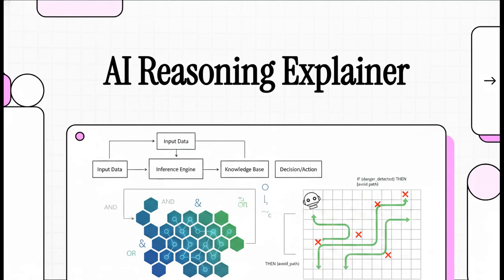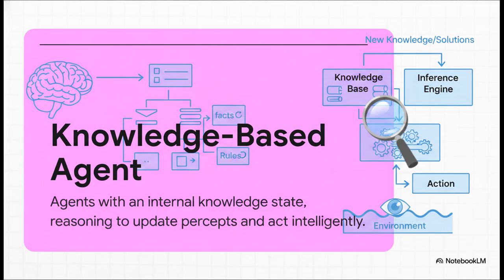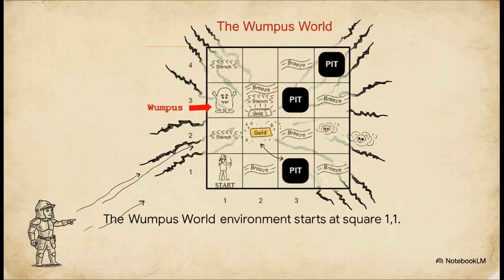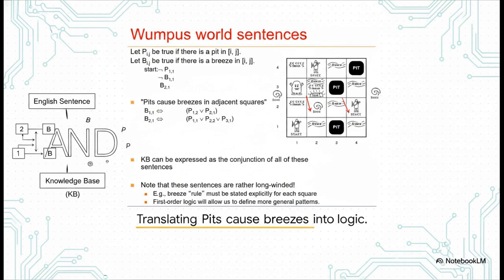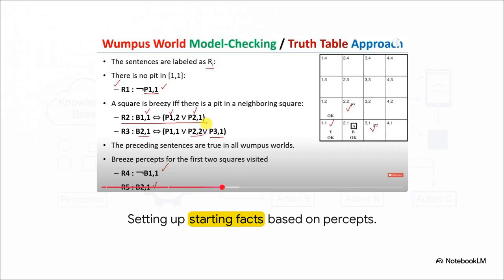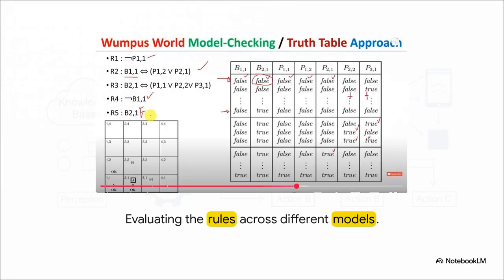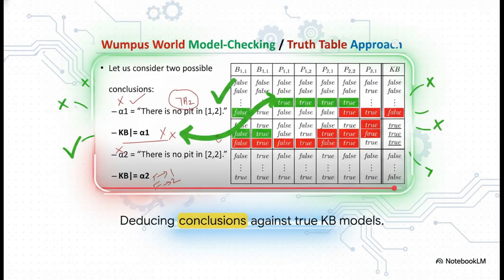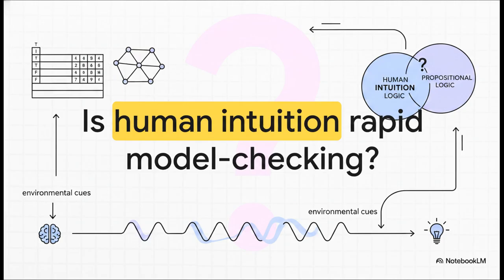The Wumpus World: AI & Logical Agents Explained (In 8 Minutes!)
Imagine being dropped into a pitch-black cave with bottomless pits and a hungry monster. How do you survive? Pure logic! 🦇

In this 8-minute Artificial Intelligence crash course, we are exploring the iconic Wumpus World. We'll break down how a Knowledge-Based Agent uses Propositional Logic to navigate total uncertainty. You'll learn how AI translates sensory "Percepts" (like a Breeze or a Stench) into hard facts to safely find the gold and escape. Perfect for Computer Science students diving into their very first AI class! 🤖🎓